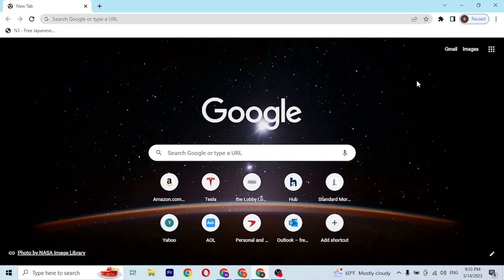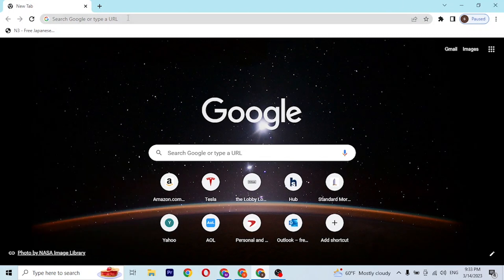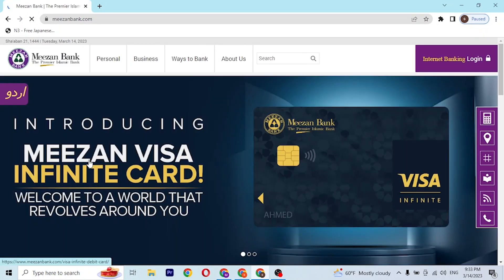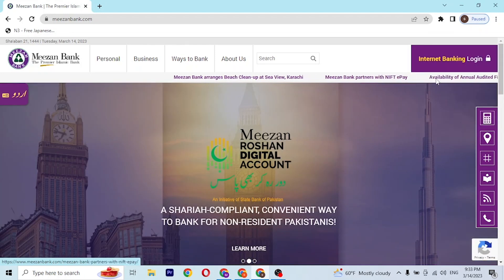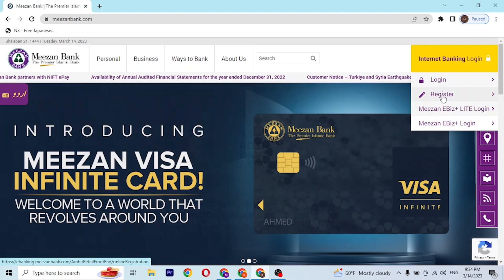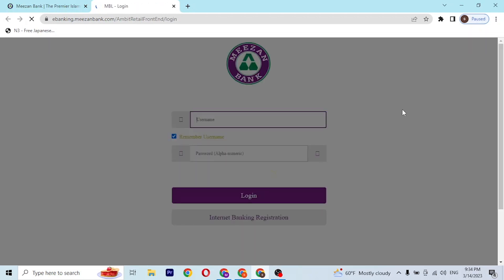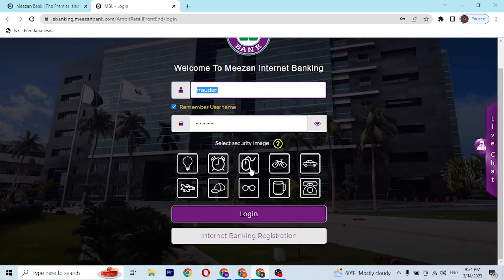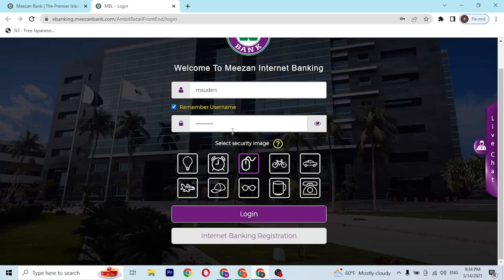How to Login Meezan Internet Bank Account Online? Sign In Meezan Account Pc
How to Login into Meezan Internet Bank Account Online? Sign In Meezan Account Pc

Learn how to login to your meezan internet banking account online on your computer. You can easily sign in to your meezan bank account online on your pc. This video will guide you how to login MEezan internet bank account with quick and easy steps. So, watch till the end for all the steps.